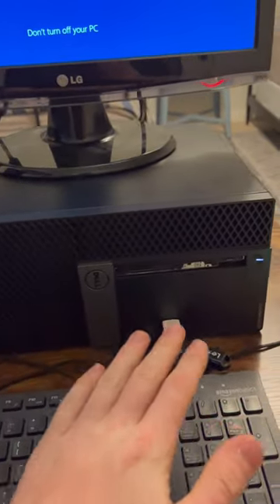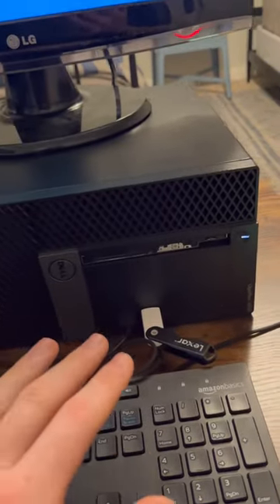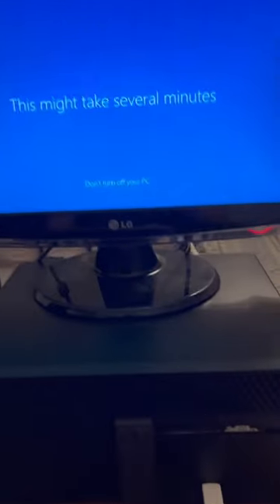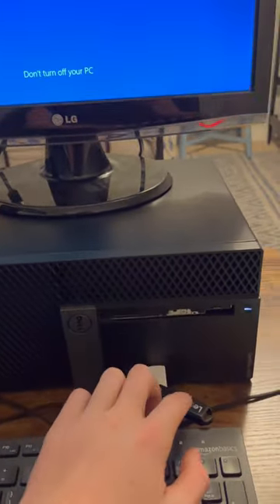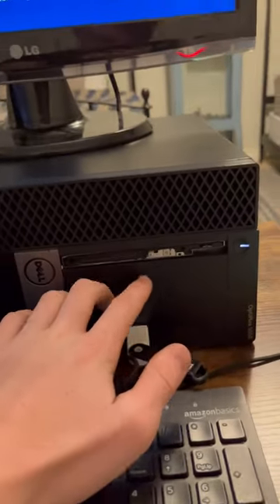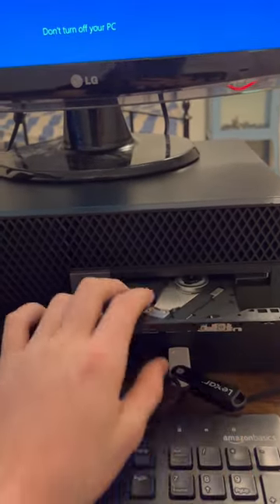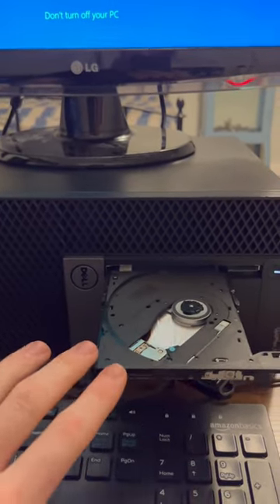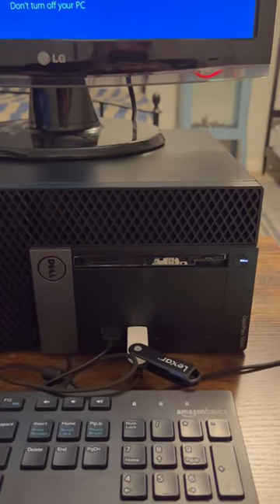Poor DVD Drive :(